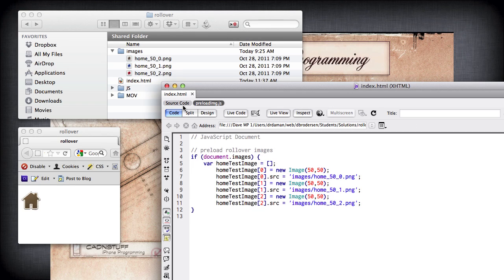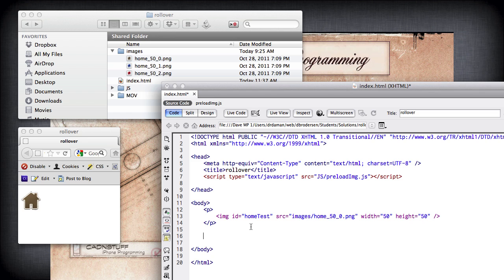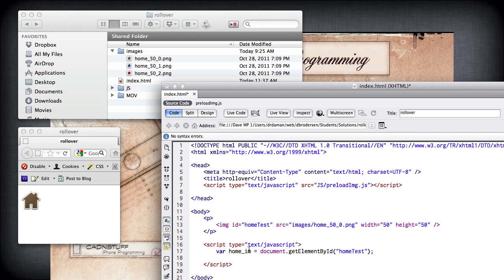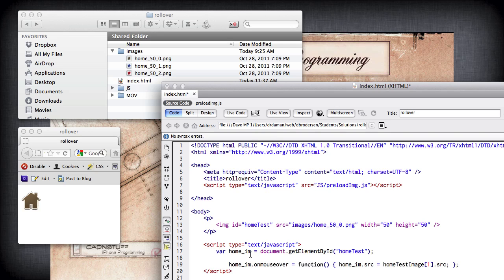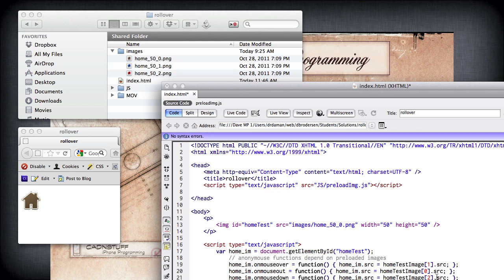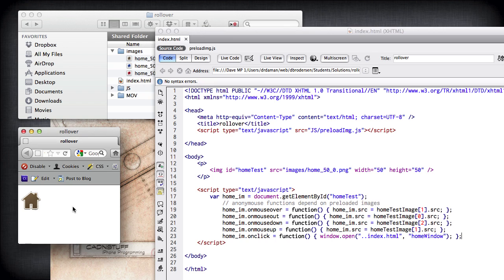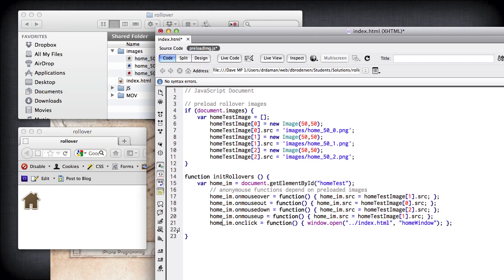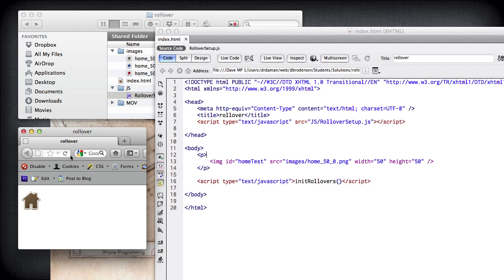JS_Rollover_2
Creating rollovers second part